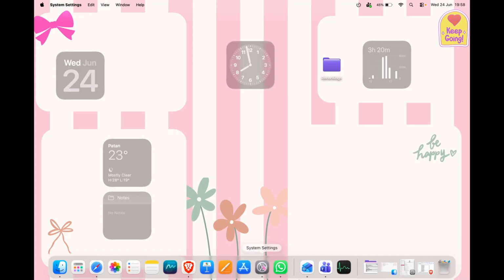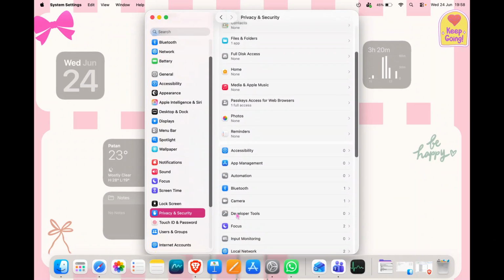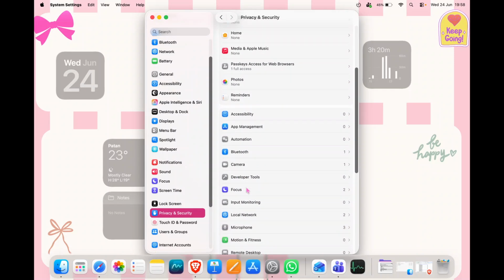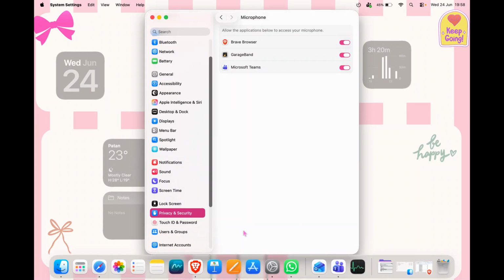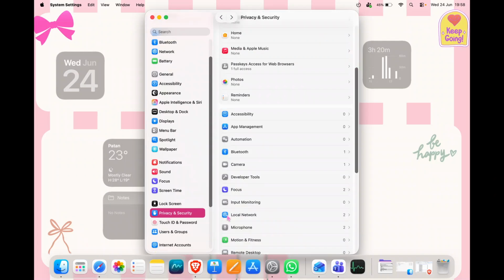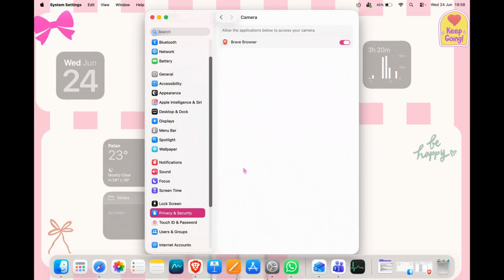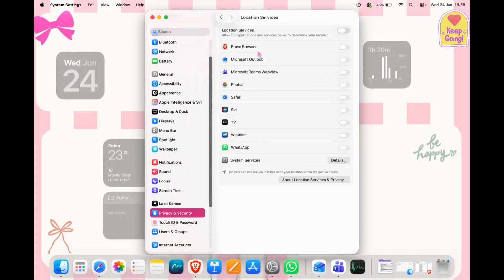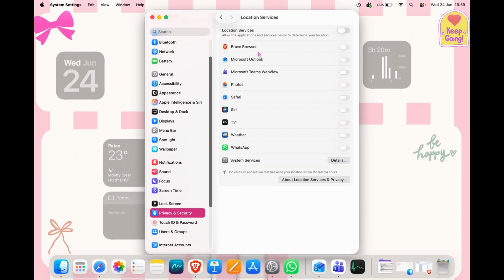How to Manage App Permissions on Mac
Learn how to manage app permissions on Mac in this easy step-by-step tutorial. Whether you want to improve your privacy or control which apps can access your data, this guide will show you exactly how to manage app permissions on your Mac.

In this video, you'll discover how to access Mac app permissions settings and change app permissions on your MacBook. You'll also learn about Mac privacy and security settings, how to allow app permissions on Mac, and manage Mac applications access with ease.

Timestamps:
0:00 Introduction
0:20 Open Privacy & Security Settings